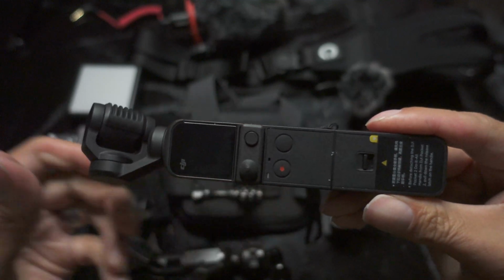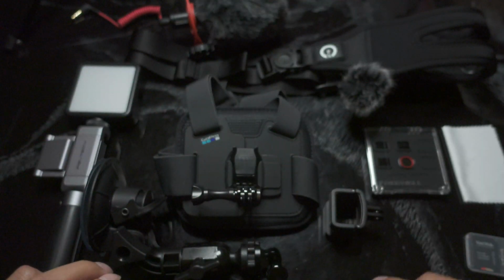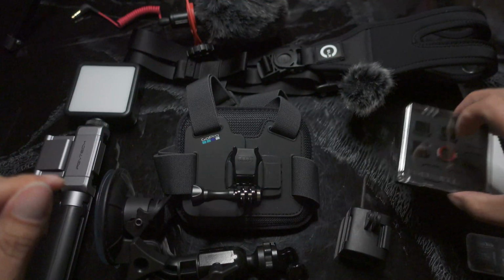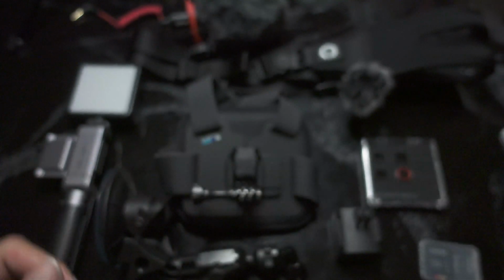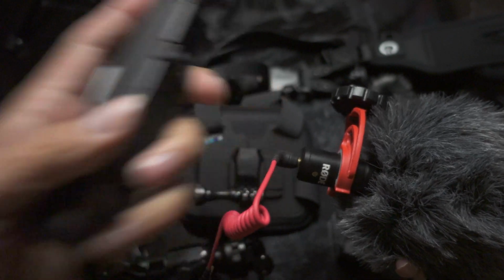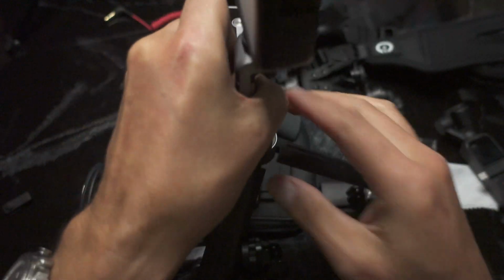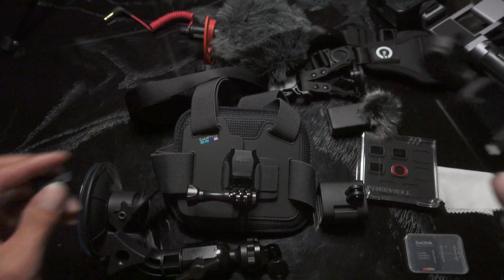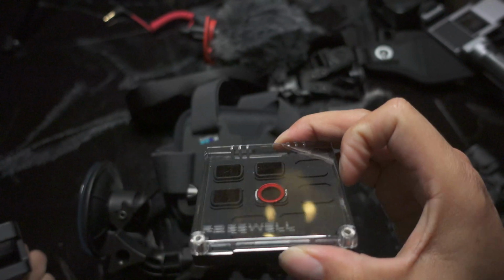DJI Pocket 2 travel accessory kit?!?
How much added gear is needed to get the intended shots I want with my new DJI Pocket 2 gimbal camera?

Shot on Sony RX100V